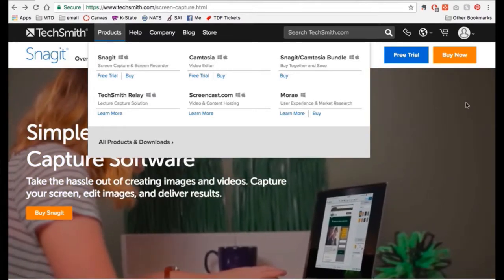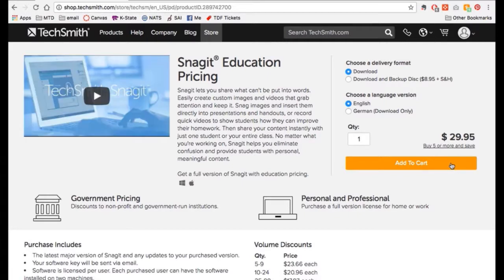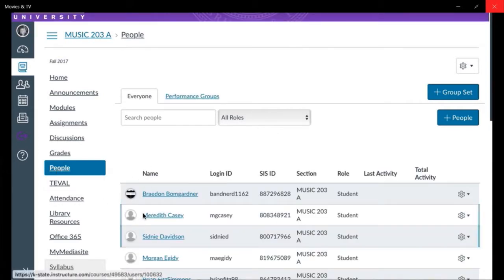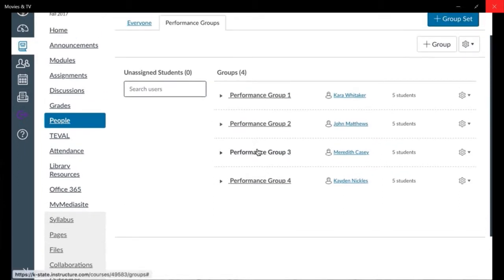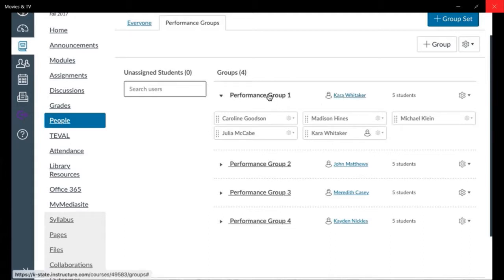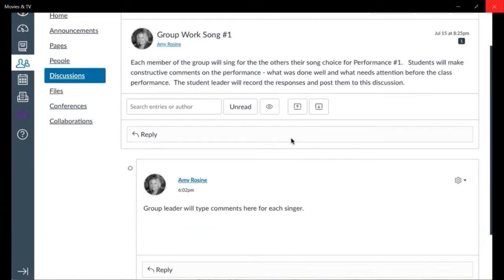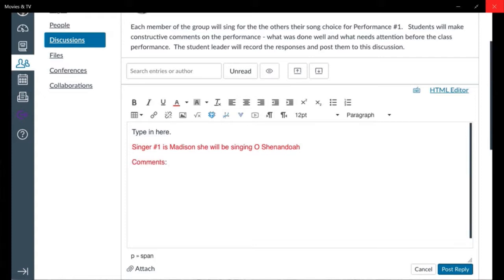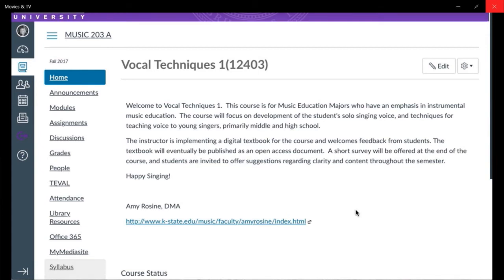Using SnagIt to Create Video Tutorials - Amy Rosine